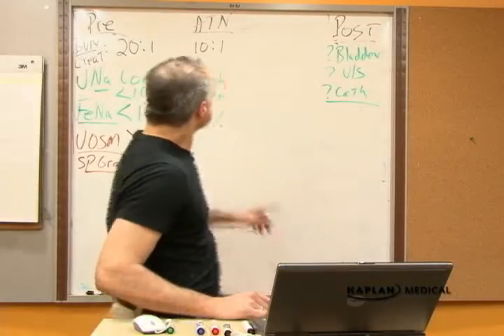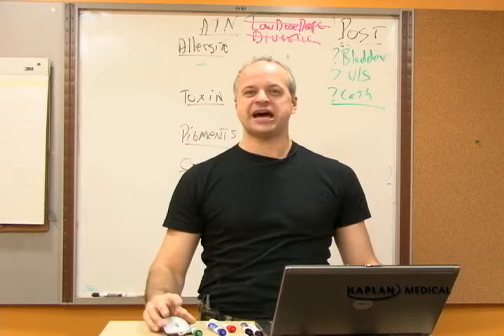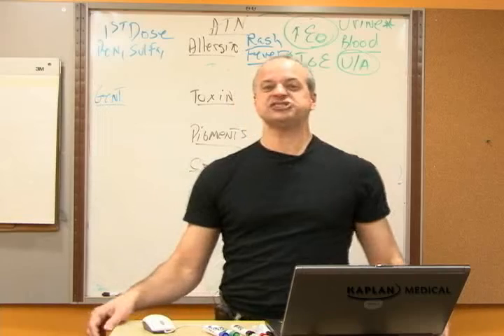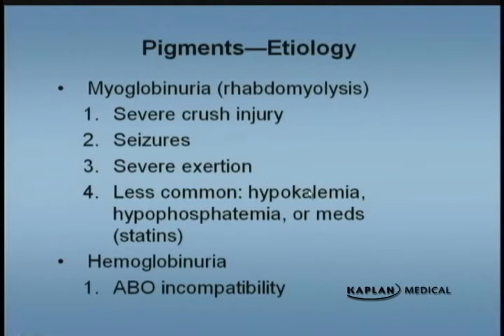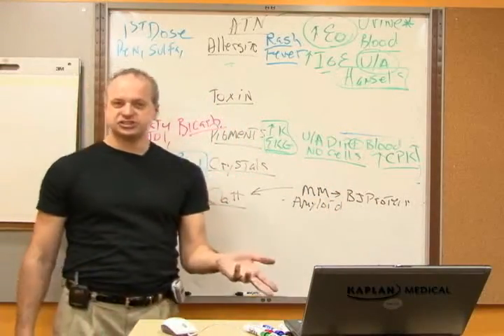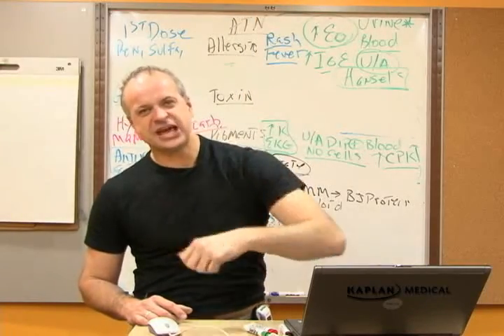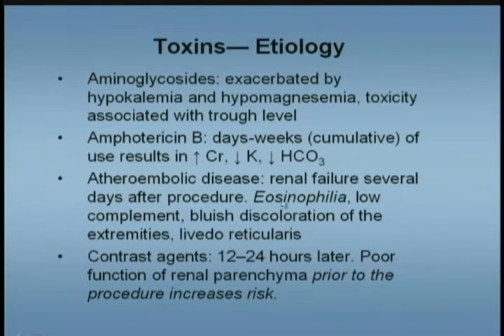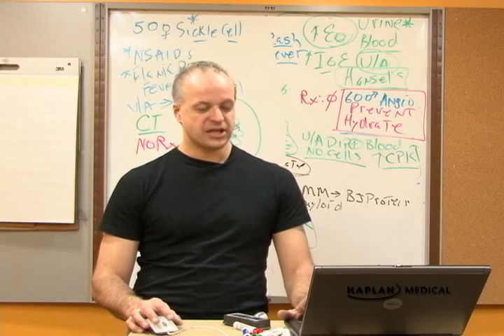Nephrology 02 Acute Renal Failure Tubulointerstitial Disease